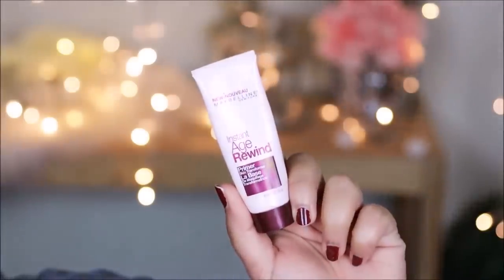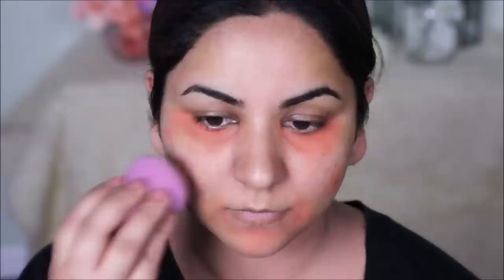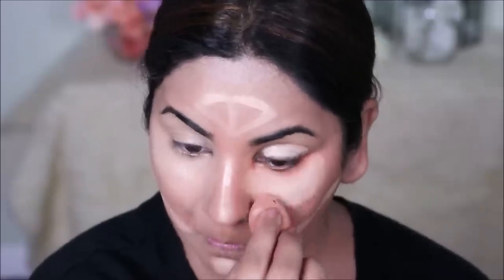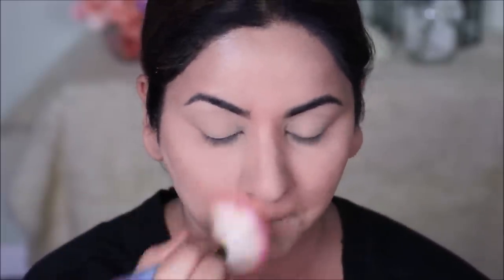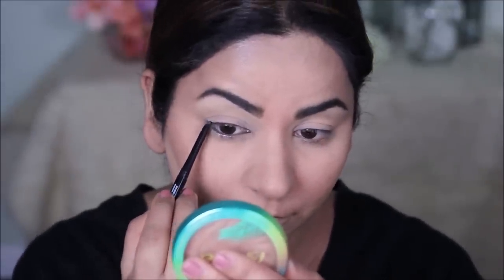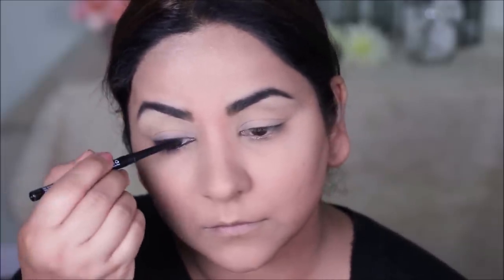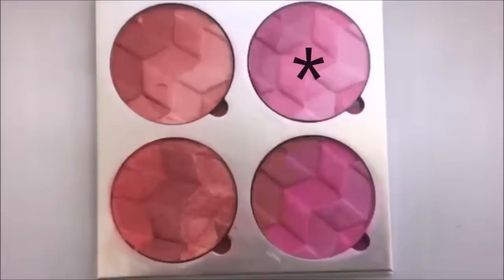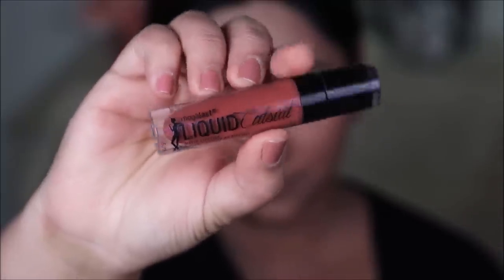Hayat | Hande Erçel inspired makeup tutorial | Pyaar Lafzon Mein Kahan | Aşk Laftan Anlamaz